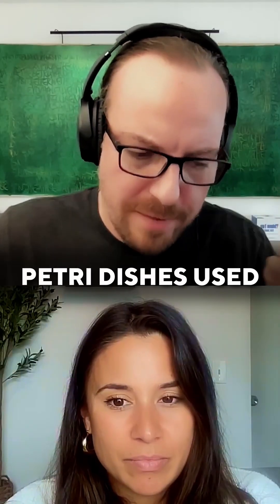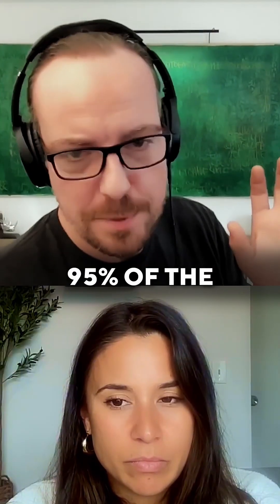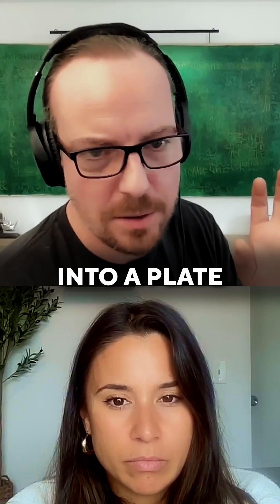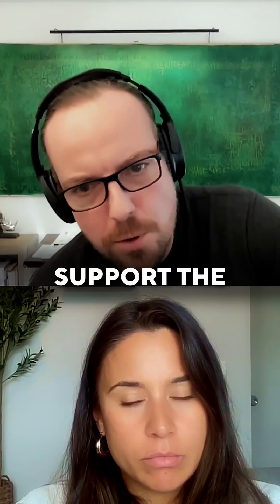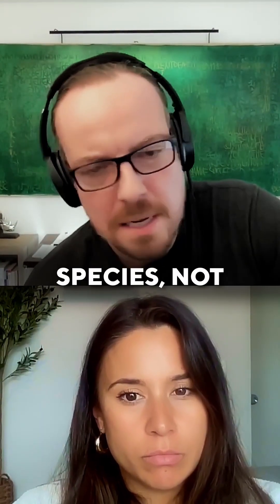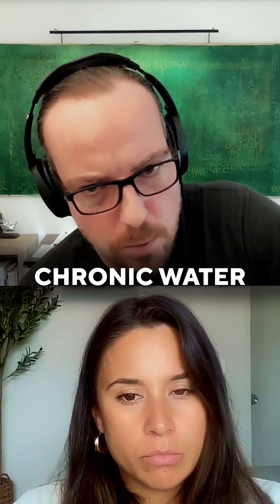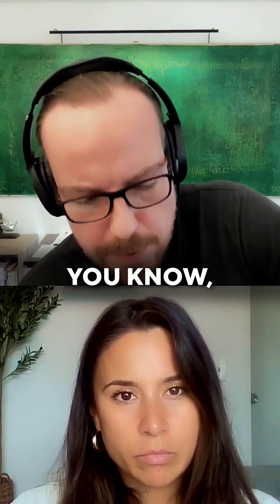Why Some Mold Test Kits Are Misleading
Petri dishes and ERMI don’t tell the full story. They can lead to costly, bad decisions. Know what actually matters.